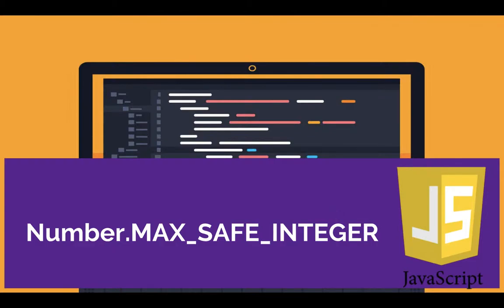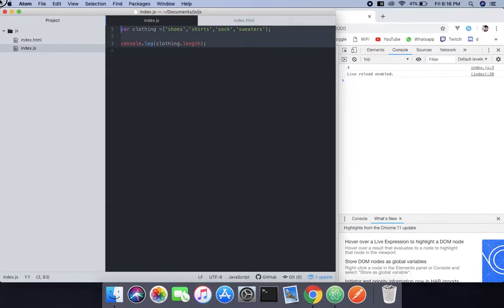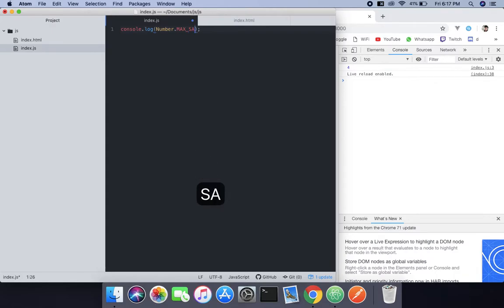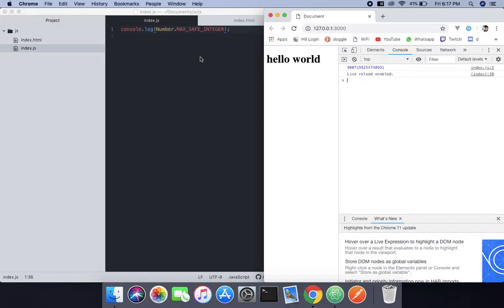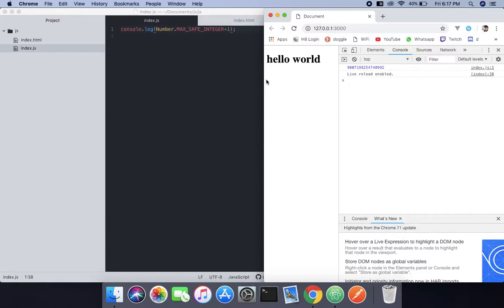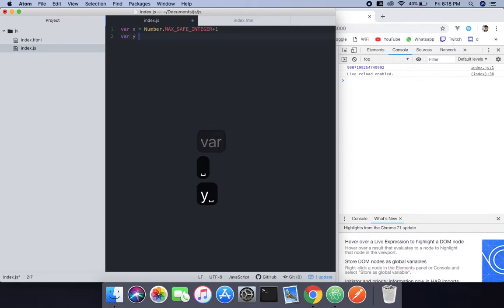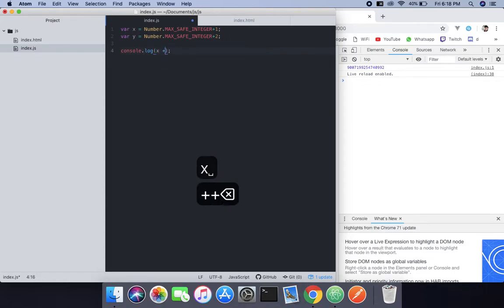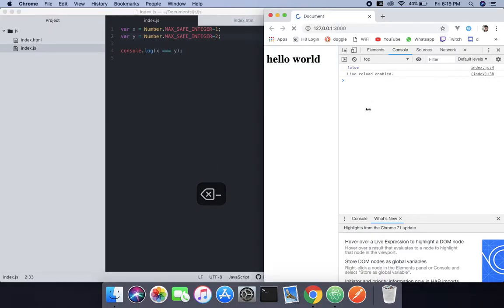Number.MAX_SAFE_INTEGER-JavaScript Properties-ES6/ECMA2015/JavaScript 2019/JS